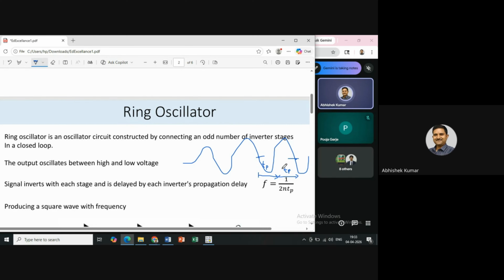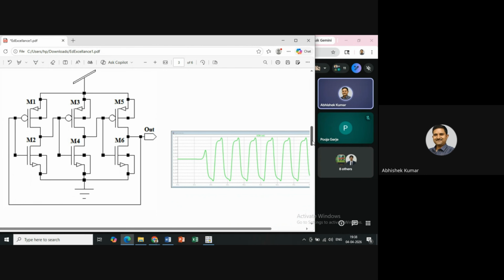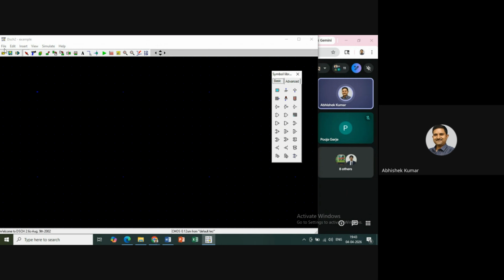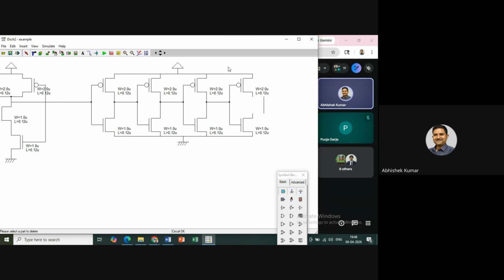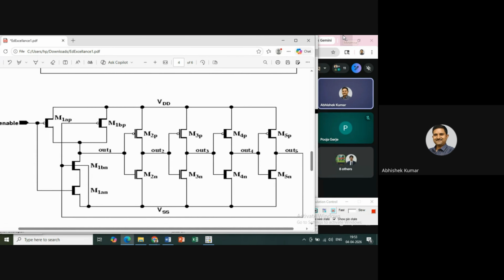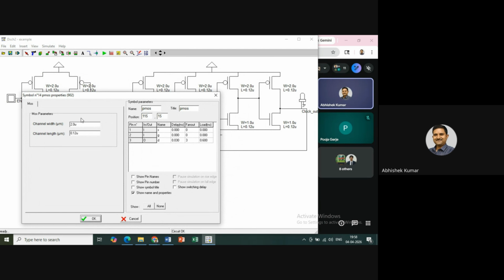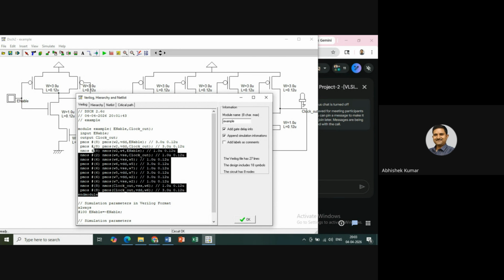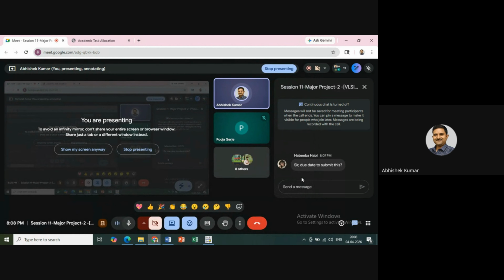Major Project 2: Ring Oscillator Design and Frequency Calculation | VLSI | Day 13 | EDXcellence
Welcome to Session 11 of the VLSI series by EDXcellence.

In this video, we discuss Major Project 2 based on Ring Oscillator design in VLSI. This session explains the working principle of a ring oscillator, how oscillation is generated using an odd number of inverter stages, and how frequency depends on the number of stages and propagation delay.

You will learn the frequency formula of a ring oscillator and understand why an odd number of inverting stages is required for continuous oscillation. The session also covers the use of an enable input through a NAND gate at the front stage to solve the initial value requirement in practical circuit implementation.

Topics Covered:
- Introduction to Ring Oscillator
- Working principle of a ring oscillator
- Why odd number of inverter stages are required
- Frequency formula of ring oscillator
- Effect of propagation delay on oscillation
- Role of NAND gate with enable input
- Frequency comparison for different stage counts
- Simulation and waveform observation
- Project analysis and report preparation
- GitHub submission guidelines for Major Project 2

This project helps learners understand oscillation, inverter delay, feedback design, and frequency analysis in digital VLSI systems. It is especially useful for students working on Verilog, circuit design, CMOS concepts, and project-based semiconductor learning.

Join EDXcellence to learn practical VLSI concepts through theory, simulation, and project work.